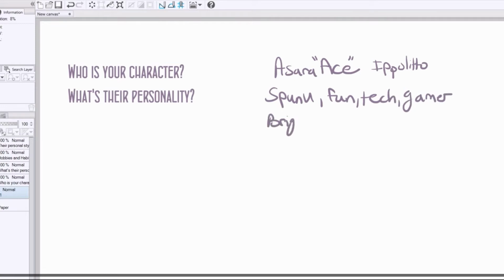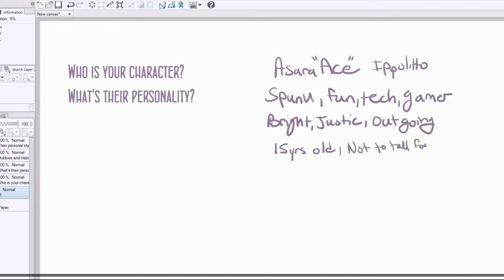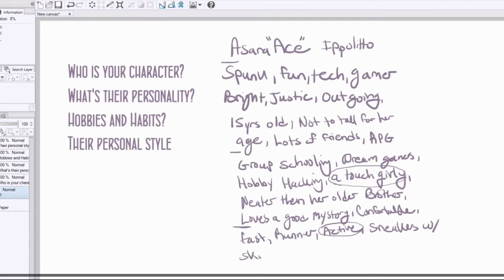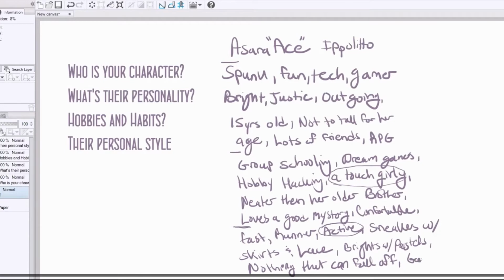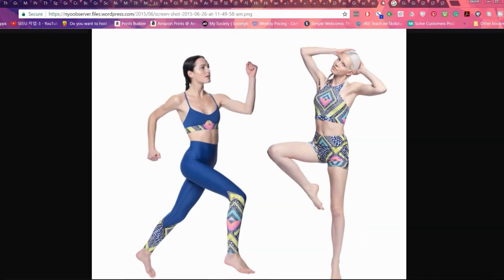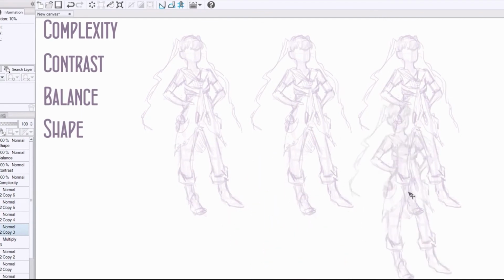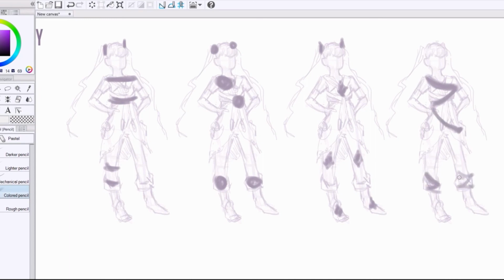How to Create Your Own Original Characters Clothing and Costumes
Quick tips on how to design original characters for your stories or drawings. Basically consider who is your character, what they like, what world they live in and what is it that they do that effects what kind of clothes/accessories/tech they'll wear.

A free skillshare class that I've shortened and upload here.